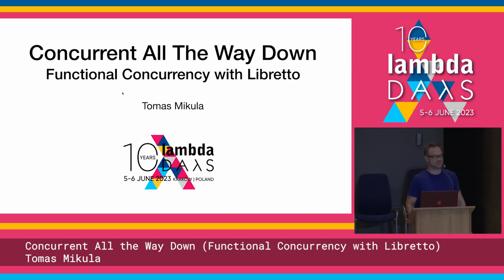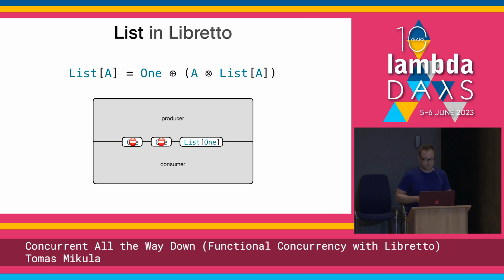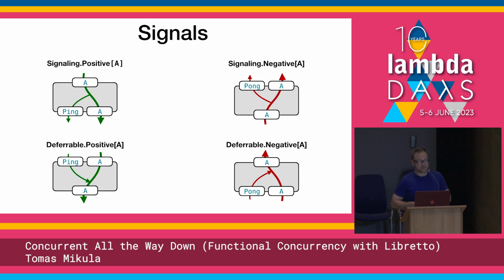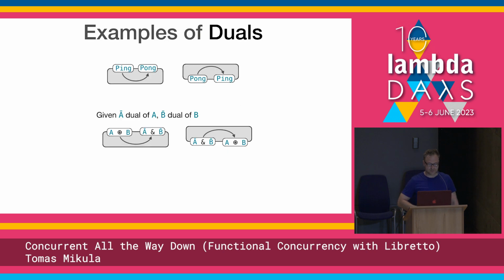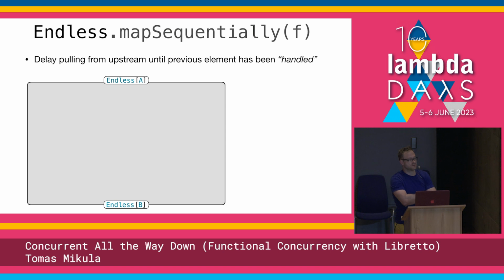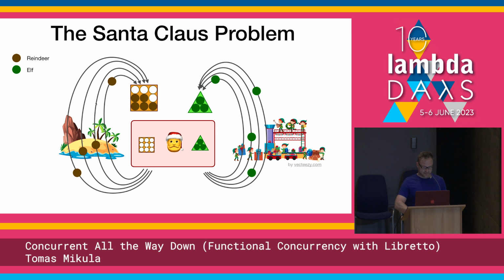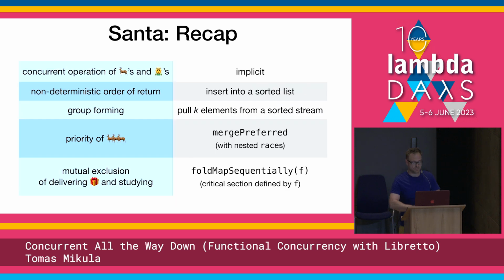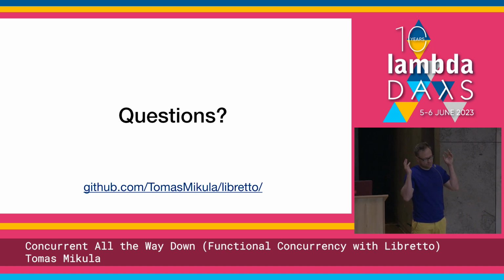Concurrent All the Way Down: Functional Concurrency with Libretto by Tomas Mikula | Lambda Days 2023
"In this talk, I will present Libretto, a Scala DSL that is concurrent by default, with no notion of a thread. The goal is for causal dependence to be the only form of sequencing. Everything else is automatically concurrent—no need to manage concurrency manually. Session types facilitate safe interaction between parts of the program, while linear types ensure resource safety.

We will see that concurrent programming can be made as seamless as sequential programming is today"